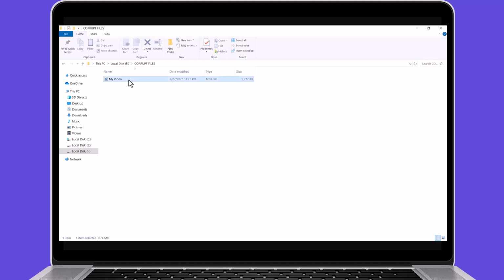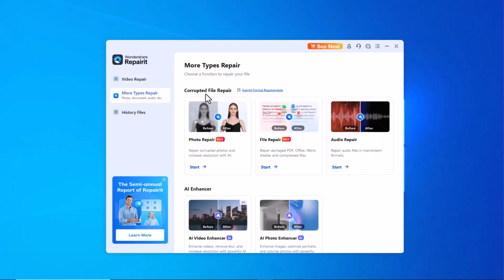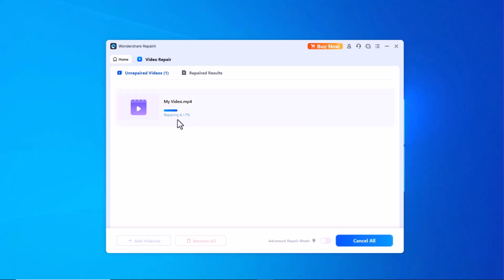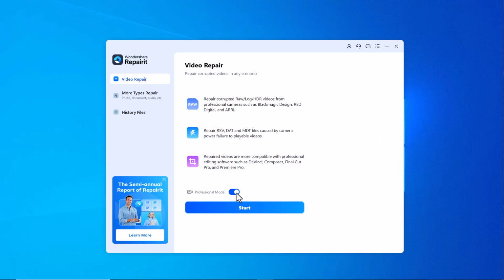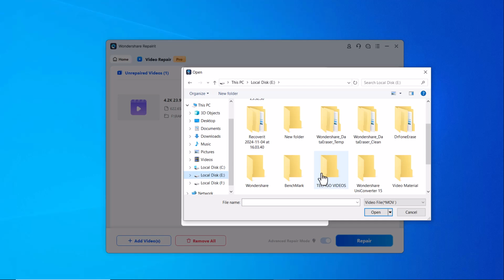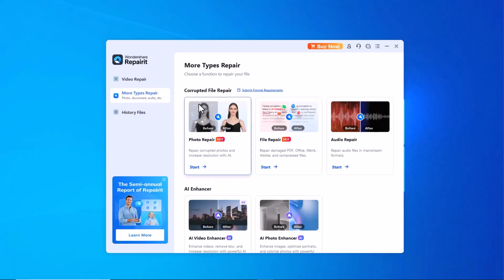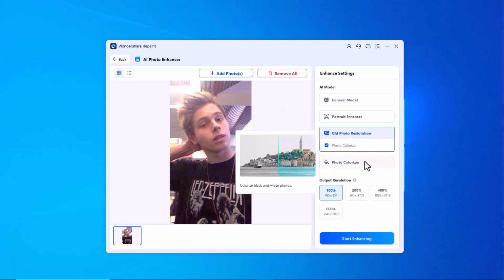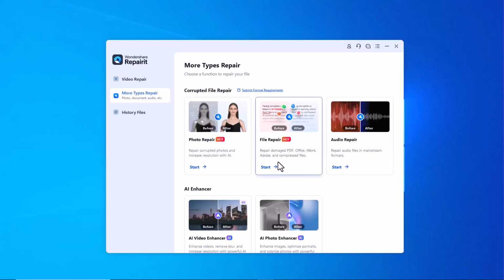Best Data Repair Software to Repair Corrupted HDR/RAW/LOG Files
Chapters:
0:00 Introduction
0:40 Repairit Features
1:12 How to repair corrupted Video file.
2:20 Preview and saved
2:52 Professional Mode feature
3:25 RAW Video file repair
05:00 Photo Repair
07:00 Outro & Call to Action